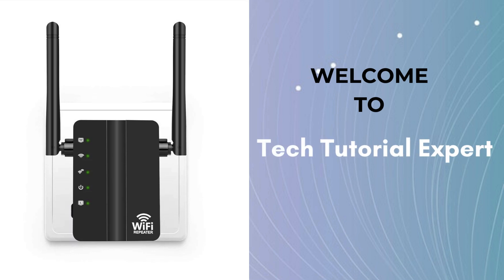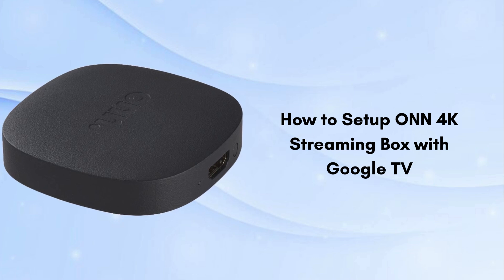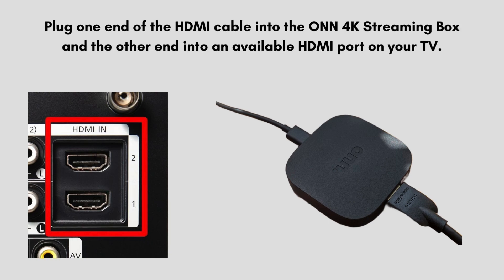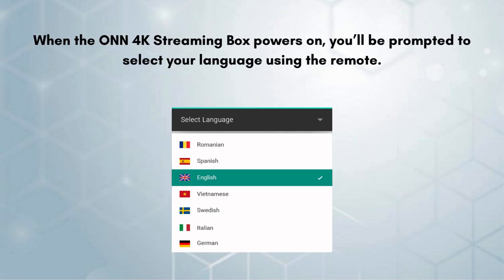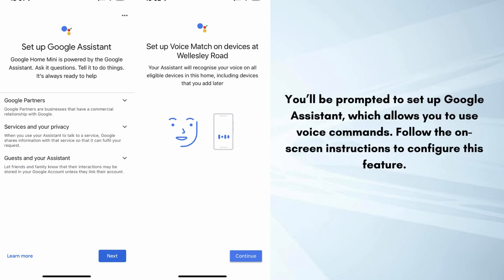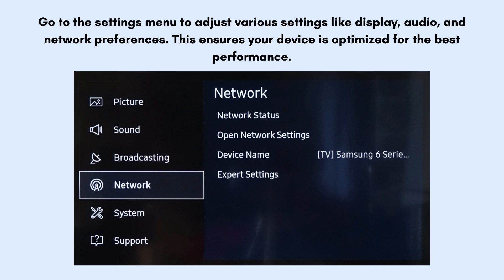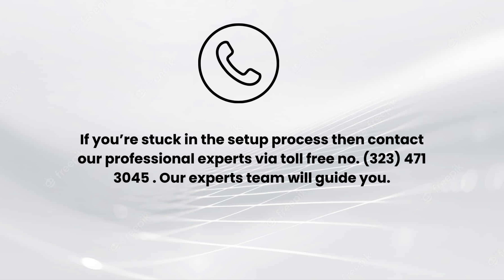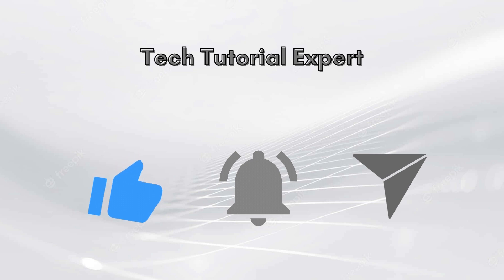How to Setup ONN 4K Streaming Box with Google TV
Setting up the ONN 4K Streaming Box with Google TV involves unboxing the device, connecting it to your TV and power, and following the on-screen instructions to connect to Wi-Fi, sign in to your Google account, and customize your settings. Once set up, you can enjoy a personalized streaming experience with access to a wide range of apps and content.
0:00 Tech Tutorial Expert Introduction
0:18 ONN 4K streaming Box : About
0:40 ONN 4K streaming Box Unboxing
1:02 ONN 4K streaming Box Setup process
2:48 Helpline
Please contact our team of professionals at Tech Tutorial Expert if you run into any difficulties along the route. I appreciate you seeing!